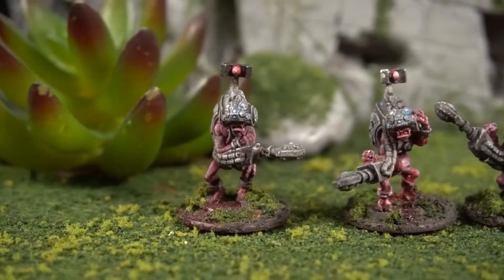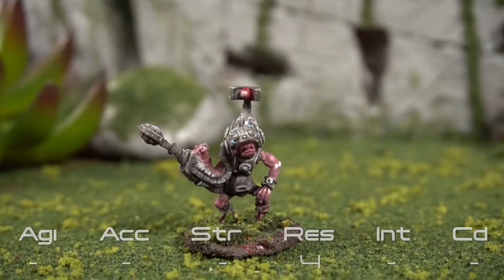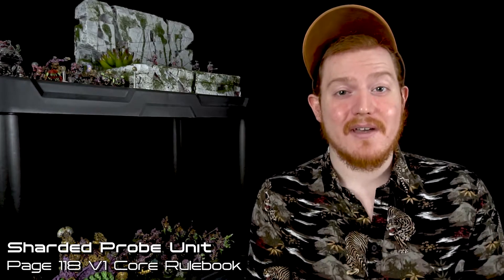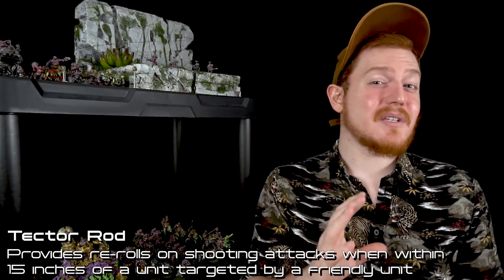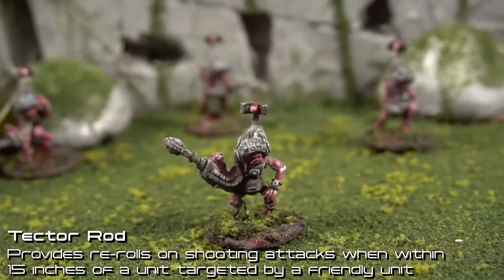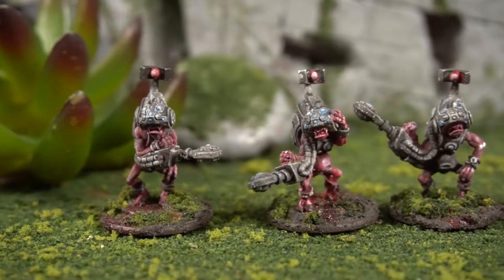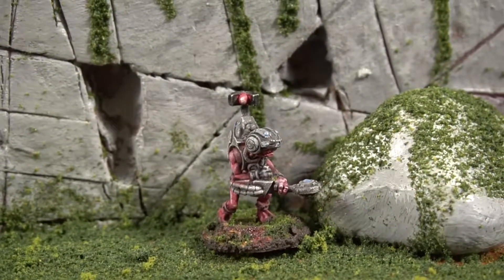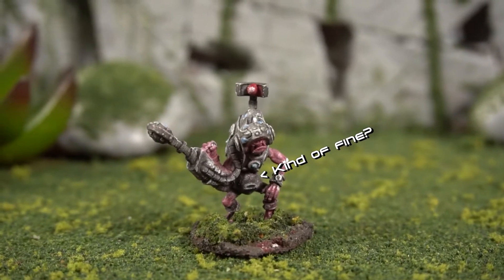Beyond the Gates of Antares Unit Highlight 013: Ghar Tectorists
Let us know what you think of Beyond the Gates of Antares in the comments below!